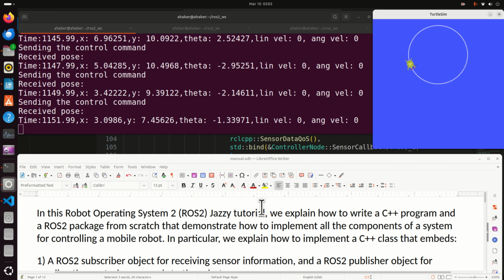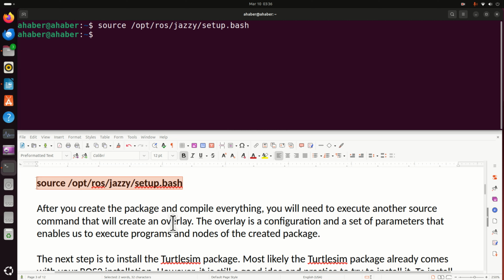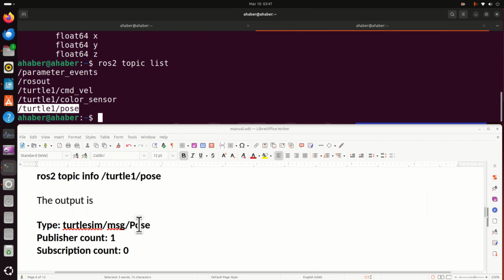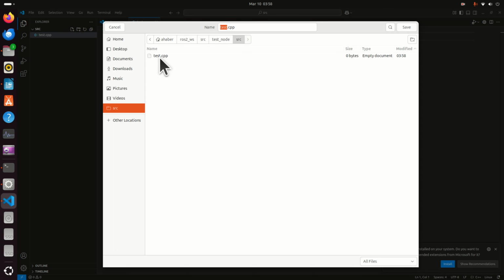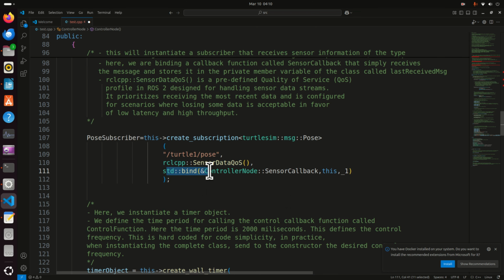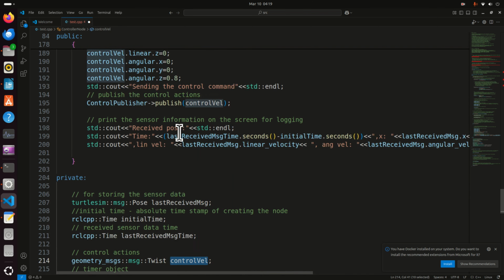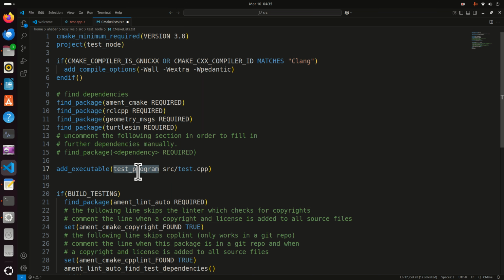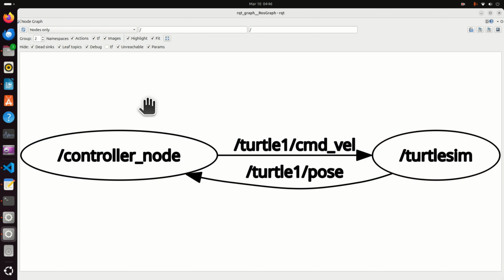Disciplined ROS2 Jazzy C++ Control of Mobile Robot Tutorial - Embed Controller in C++ Class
In this Robot Operating System 2 (ROS2) Jazzy tutorial, we explain how to write a C++ program and a ROS2 package from scratch that demonstrate how to implement all the components of a system for controlling a mobile robot. In particular, we explain how to implement a C++ class that embeds:

1) A ROS2 subscriber object for receiving sensor information, and a ROS2 publisher object for sending the control commands to the robot.
2)  A callback function for reading sensor information. The sensor information consists of the  current position, orientation, and velocity of the robot. This callback function is activated
every time there is sensor data on a ROS2 sensor topic. This callback functions adds the feedback loop to the system.
3) A timer object for ensuring that a controller function is called at fixed time steps.
  This function is important for enforcing the desired control frequency.
4) The controller function which implements the control method. In this tutorial, we implement constant control signals, however, everything explained in this tutorial can easily be generalized to the case of implementing feedback control algorithms, such as position, velocity, PID, LQR, and other control algorithms.

As a proof of principle and as a model of a 2D mobile robot we use a Turtlesim simulation . The Turtlesim simulation simulates a 2D mobile robot. It enables us to quickly test and prototype control algorithms before proceeding with the next step and testing algorithms in a Gazebo simulation. In this tutorial, we explain how to implement a simple control algorithm that will make robot describe a circular trajectory